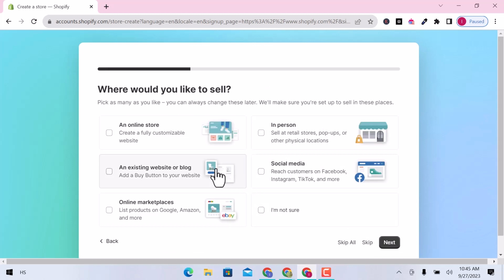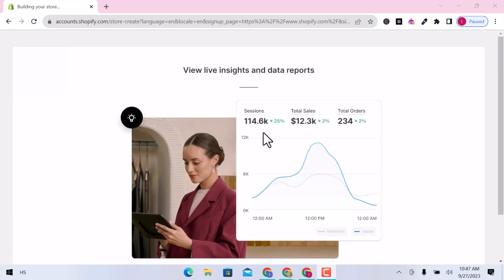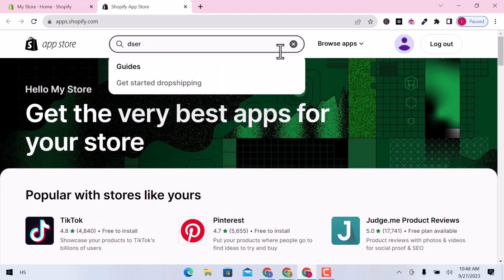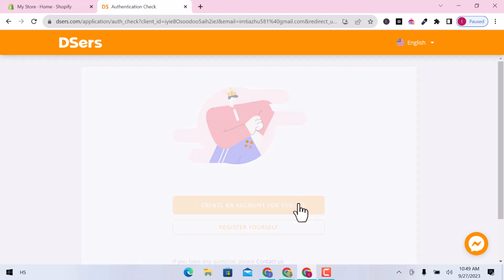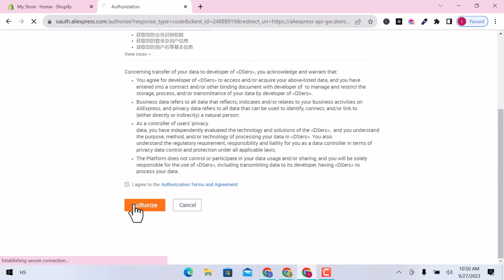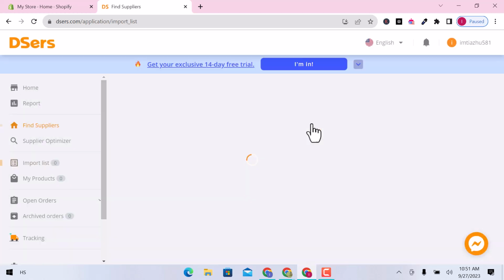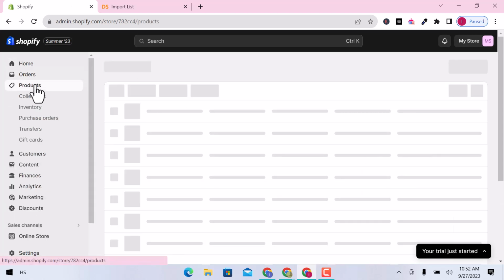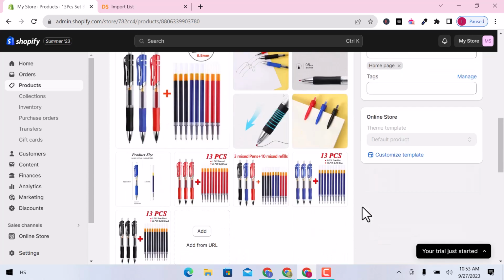Dsers Aliexpress Dropshipping Shopify Tutorial {2024}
Unlock the power of seamless dropshipping with our comprehensive Dsers Aliexpress Dropshipping Shopify Tutorial. If you're looking to streamline your dropshipping business on Shopify, you're in the right place. In this video, we'll guide you through the entire process of using Dsers, a powerful tool that makes AliExpress dropshipping a breeze.

Our Dsers Shopify tutorial will provide you with in-depth insights into how to integrate Dsers with your Shopify store. We'll explore various aspects of dropshipping with Shopify and Dsers, including product sourcing, order management, and more.

Discover the efficiency and convenience of Dsers Aliexpress dropshipping as we walk you through each step, from setting up your store to managing orders effortlessly.

Join us in this tutorial, and you'll gain a comprehensive understanding of Dsers Aliexpress dropshipping with Shopify. Whether you're new to dropshipping or looking to optimize your existing business, this guide will help you navigate the world of dropshipping with confidence. Watch now and take your Shopify dropshipping venture to the next level! 🚀🛍️